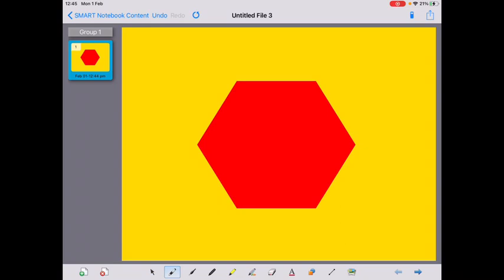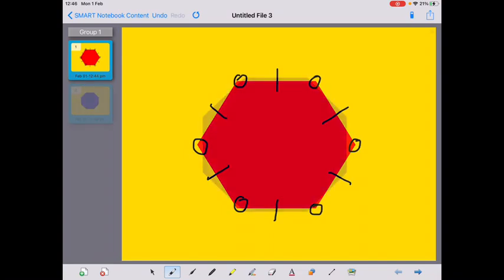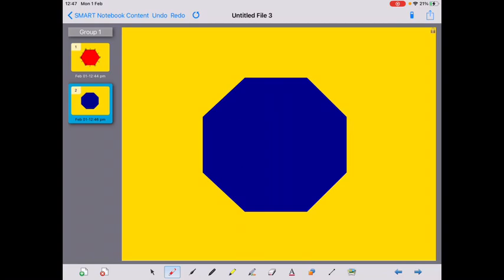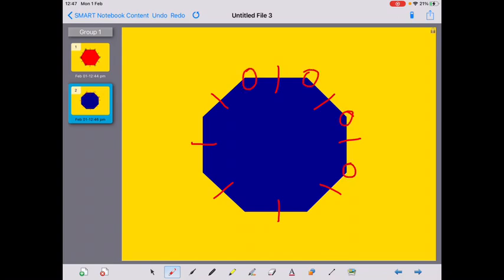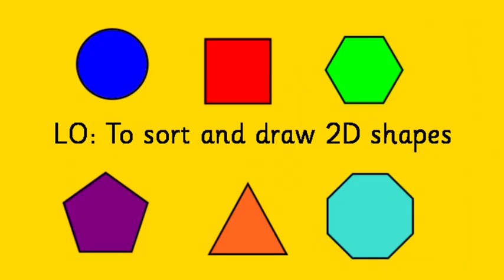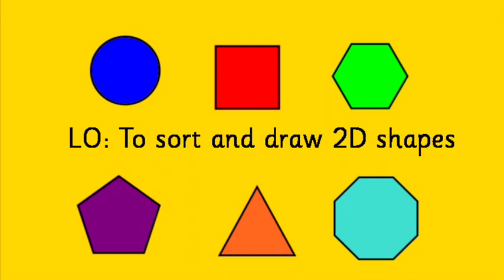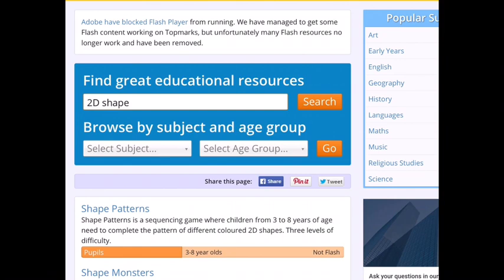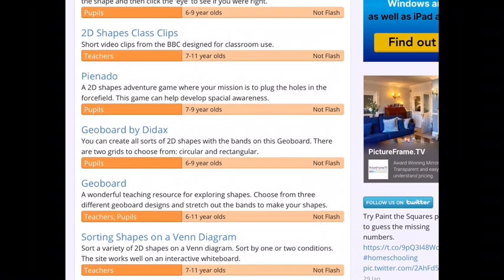Year 2 Maths Wednesday 3rd February: Sorting and drawing 2D shapes